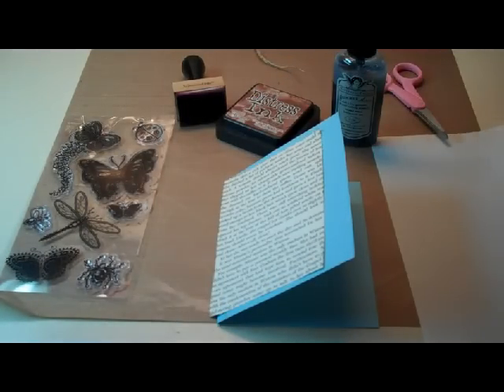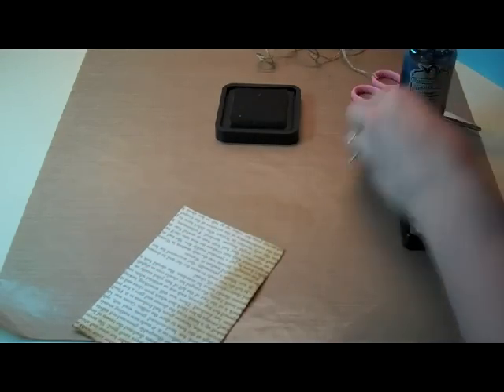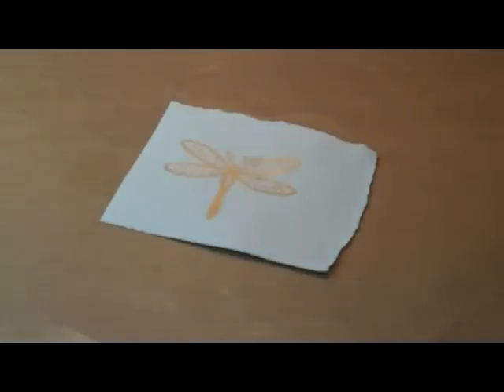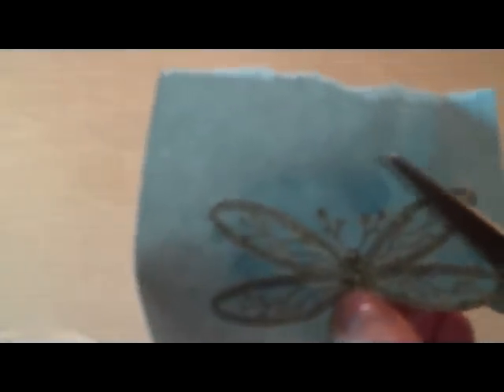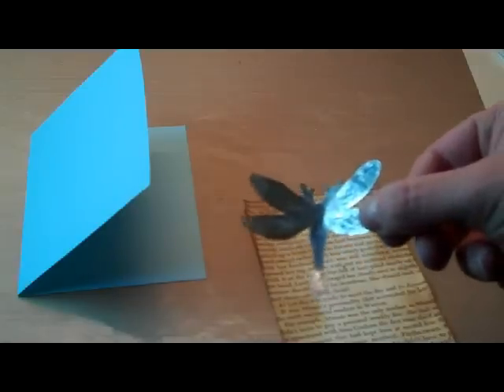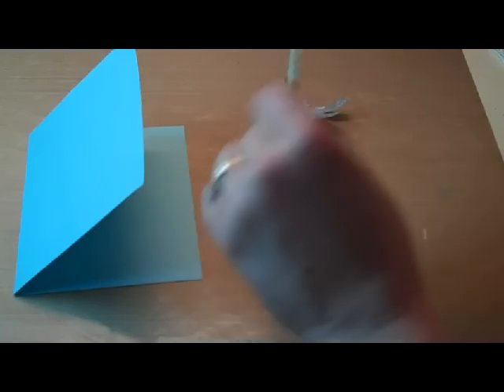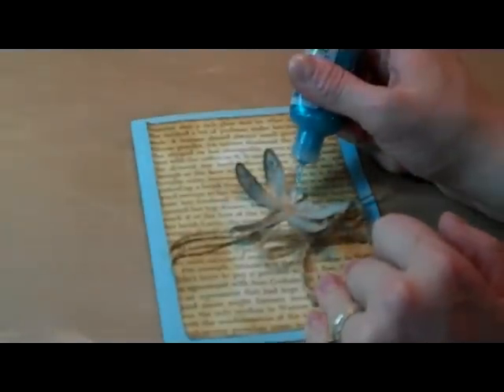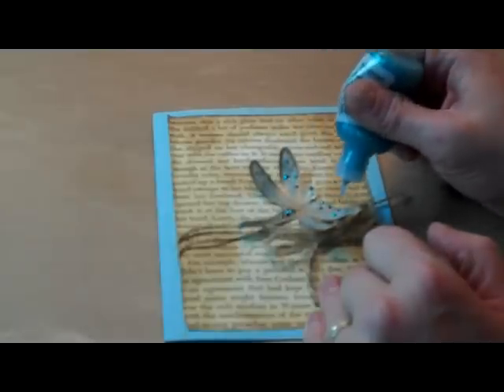Book Paper & Dragonfly Card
and old book page and some twine to make this cheery card!